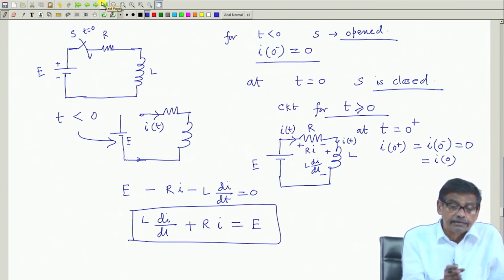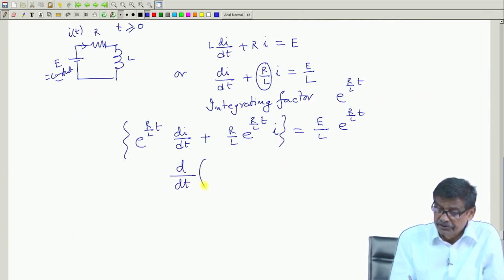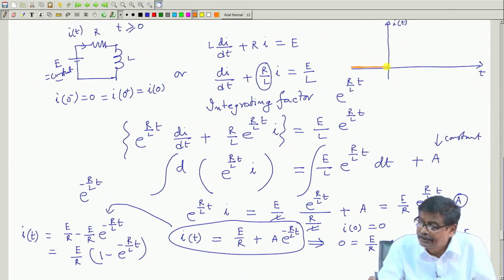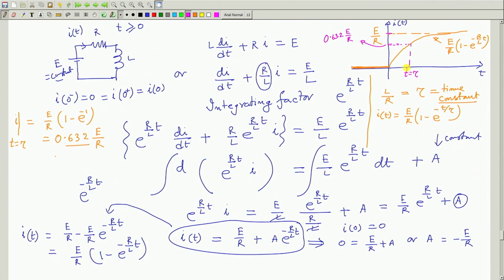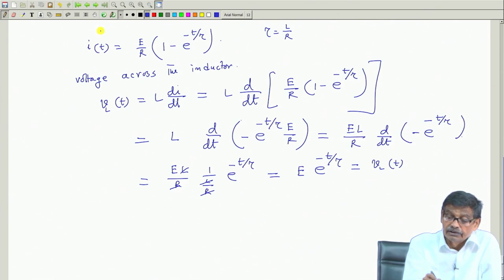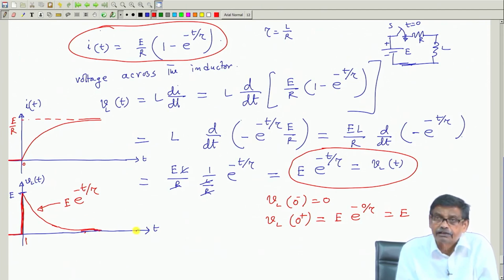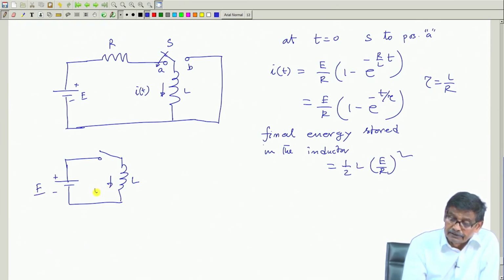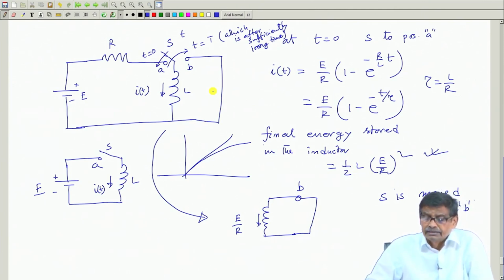R-L Series Circuit Analysis